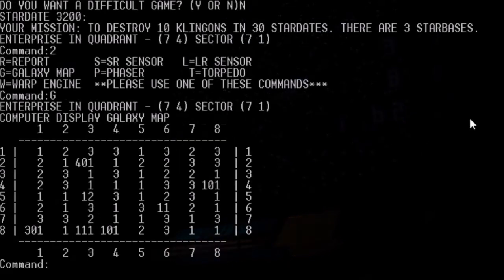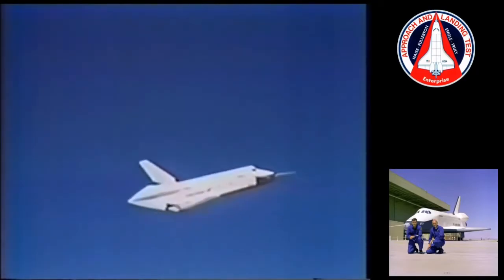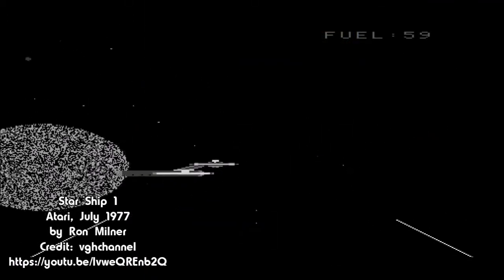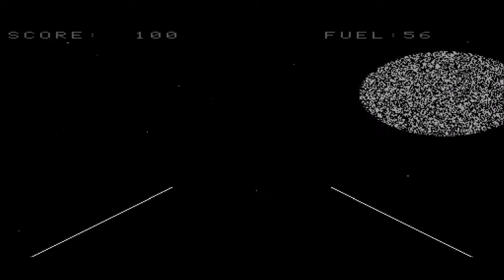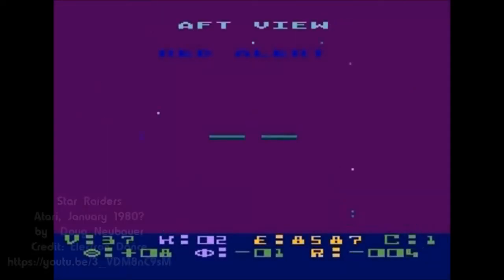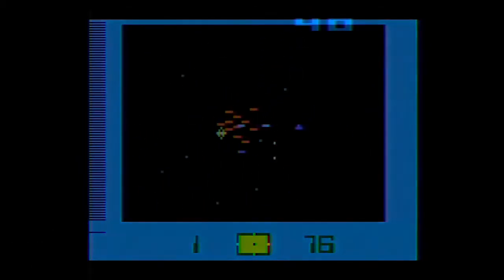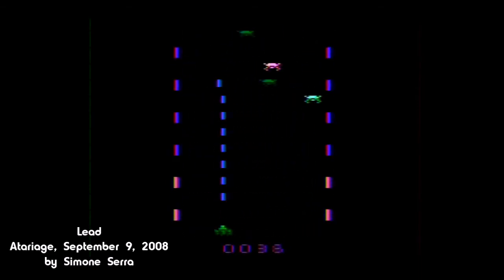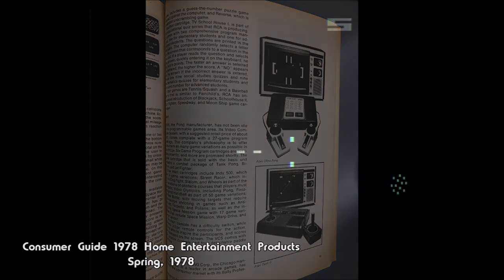Star Ship (Outer Space): Atari Archive Episode 6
The VCS library has a massive number of outer space-themed games, but that all started here with Star Ship. We're looking at the game, its contemporaries and successors, as well as the factors leading up to the resurgence of outer space as a popular theme in media this time on the Archive!